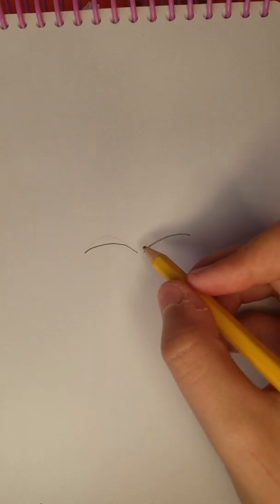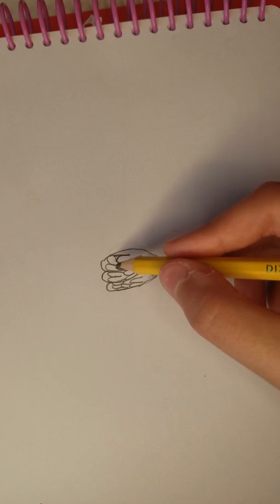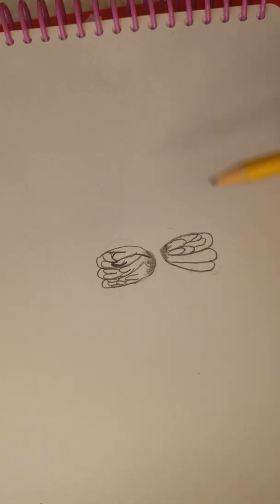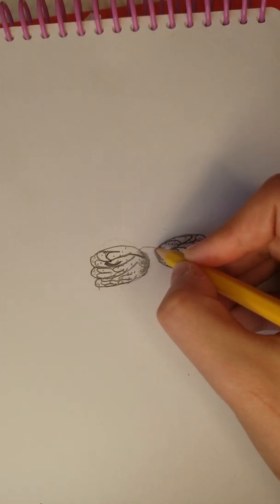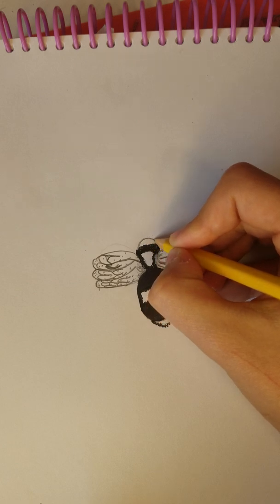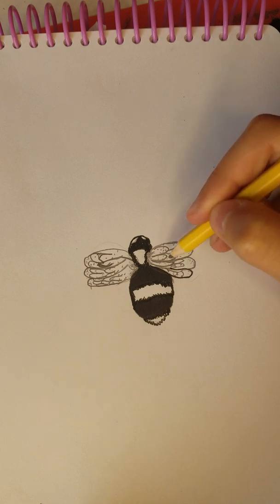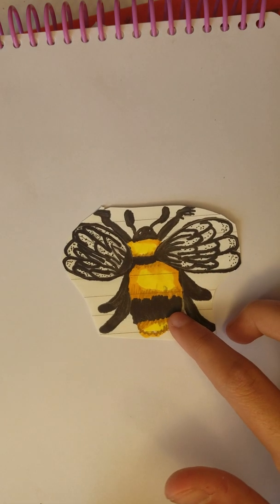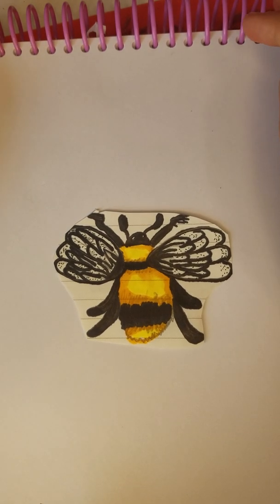20 SUBSCRIBERS ART TUTORIAL!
sorry it took so long I kept having problems with my camera put here you go how to draw a realistic bee plz watch till the end. thank you! the 😁😺